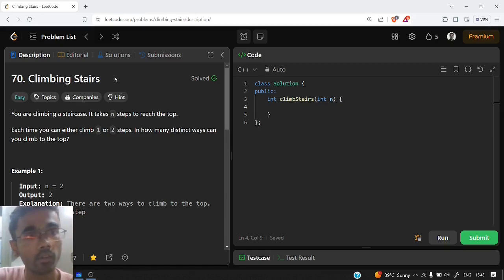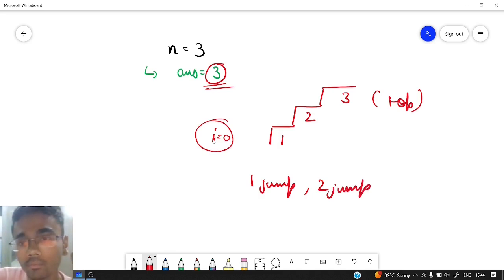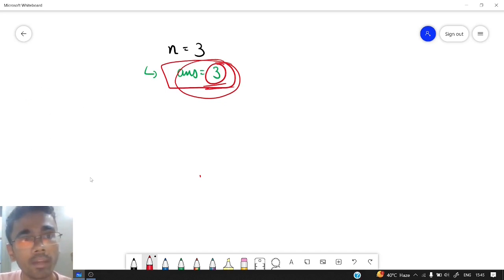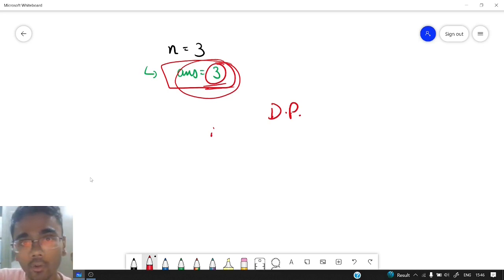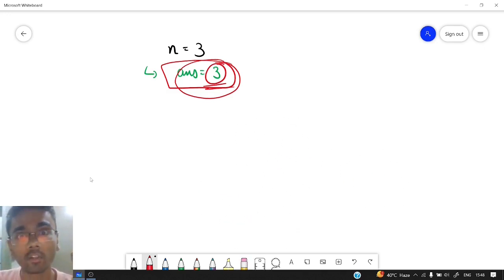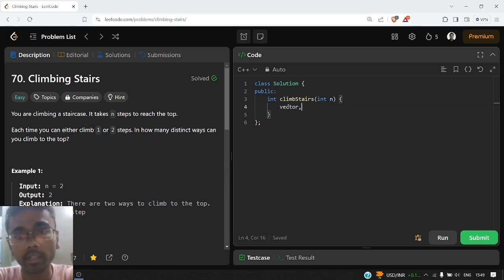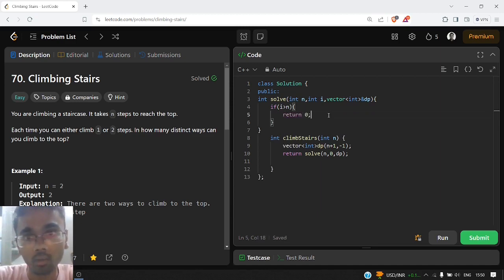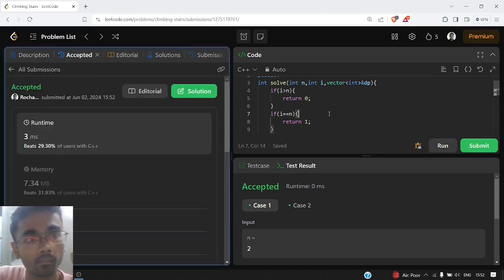Climbing Stairs | Dynamic Programming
In this video I'll be discussing the solution of Climbing Stairs.

Timestamps :
0:00 - Problem Statement
0:25 - Explanation
6:12 - Code